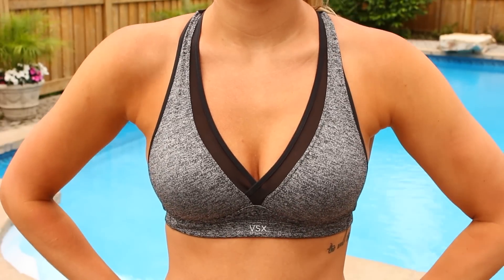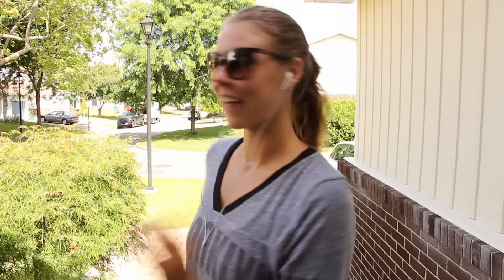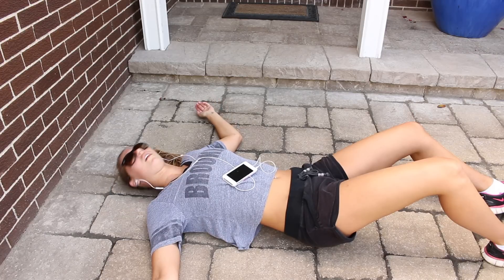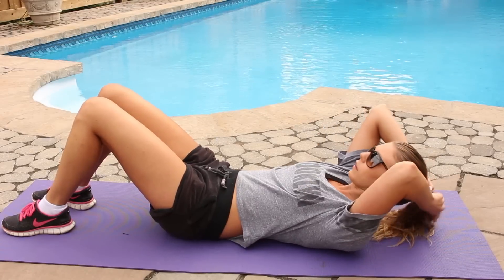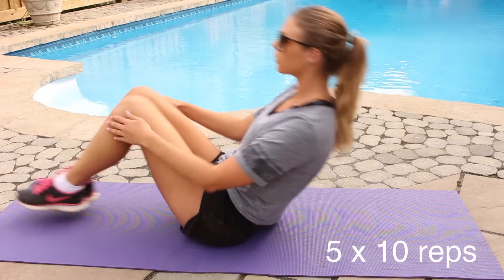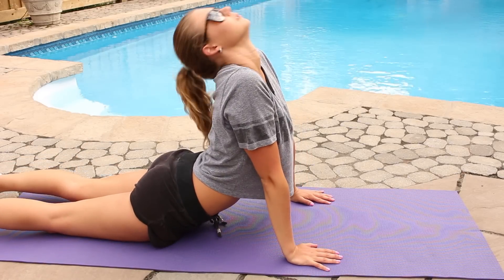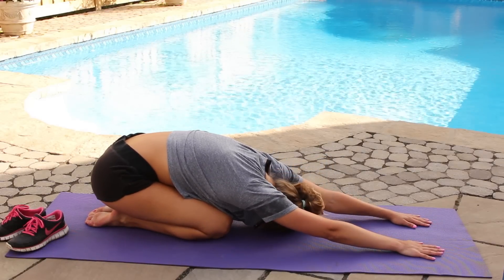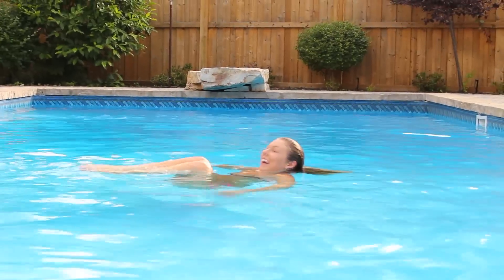My Workout Routine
LIKE this video if you'd be interested in a "healthy food ideas" video!
Let's get this video to 15,000 Thumb's Up!!!

Username: @alexcentomo

Music: "Me and My God" Feat. Eric Dawkins by Beckah Shae
"Learn To Fly" by Josh Woodward

If you're reading this, comment "those synchro moves doe..."
hahahahaha